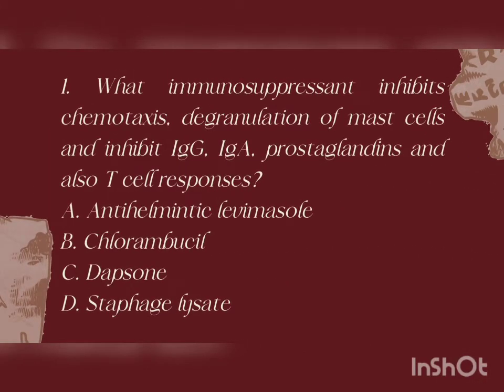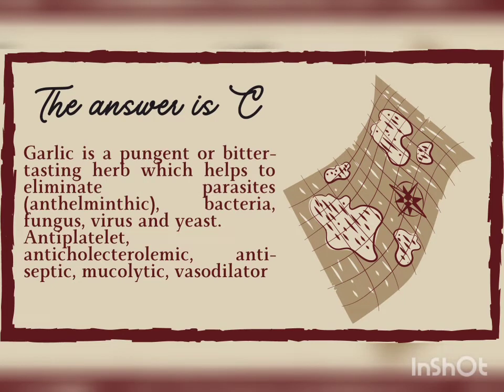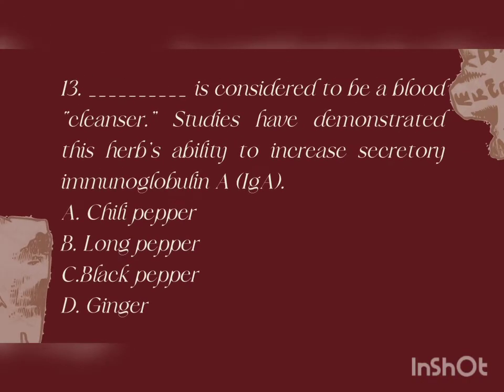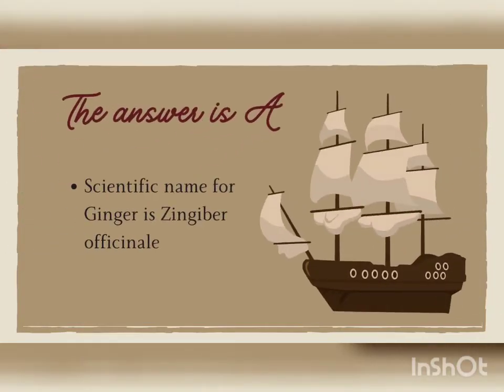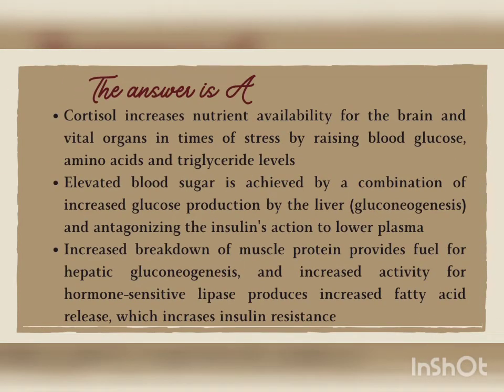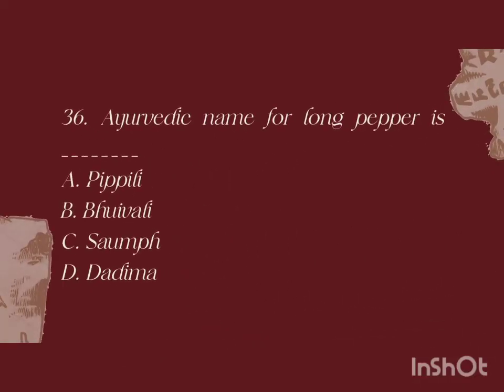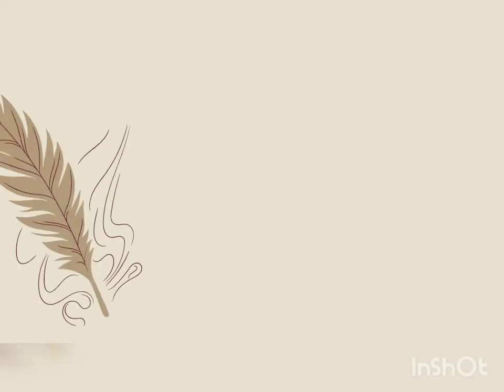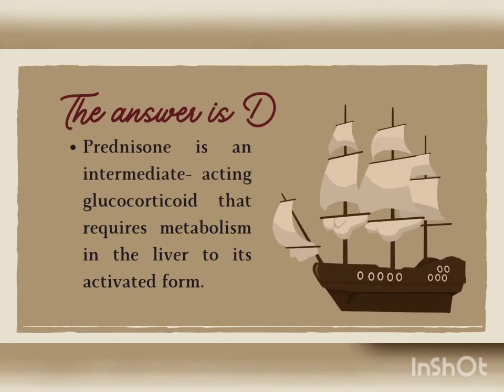VET PHARMA 2 | Bioenhancers, Immunostimulants & Immunosuppressants | Review Questions (SO)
This video enumerates 50 questions related to the "Bioenhancers, Immunostimulants, and Immunosuppressants", with corresponding answers and explanation.

Credits: Erika Jane L. Zabate (3-DVM-A)